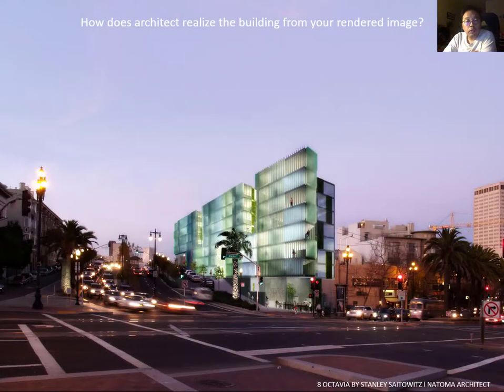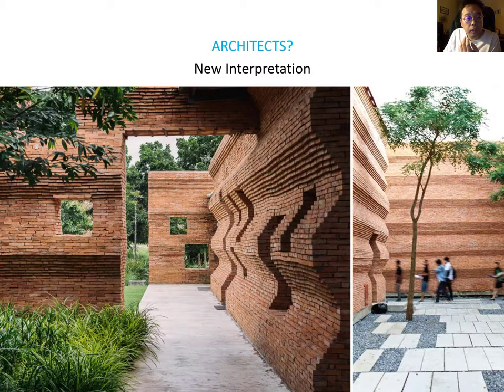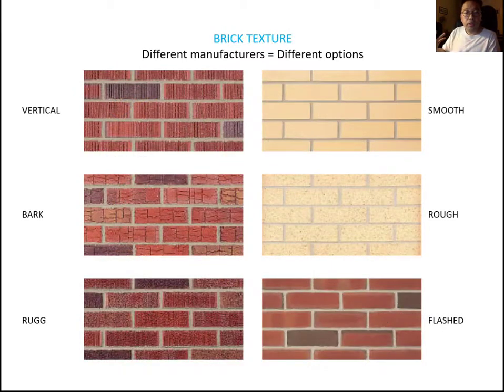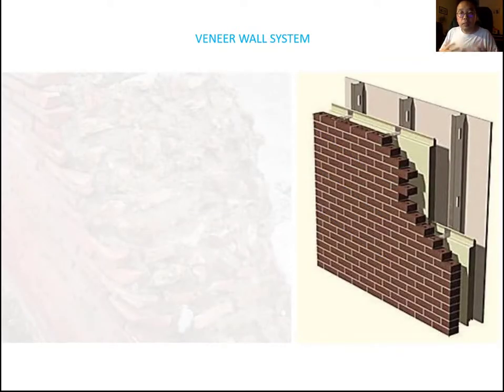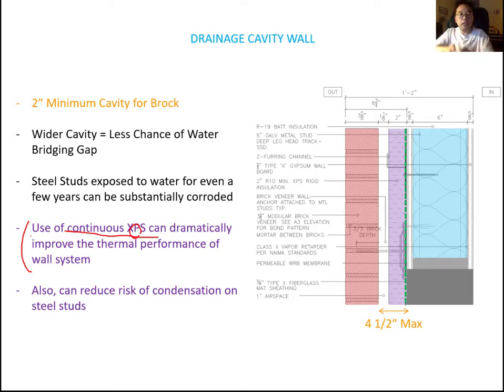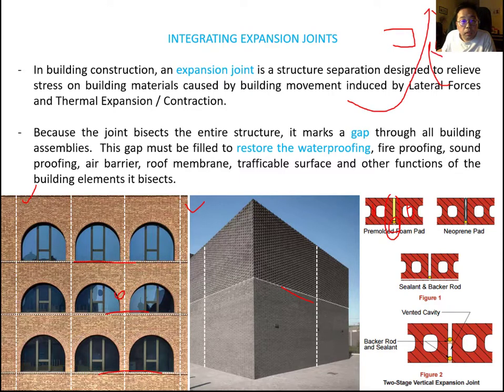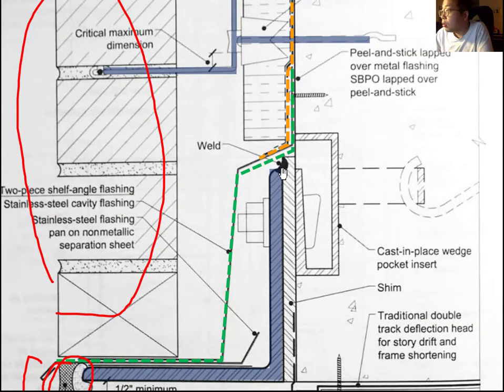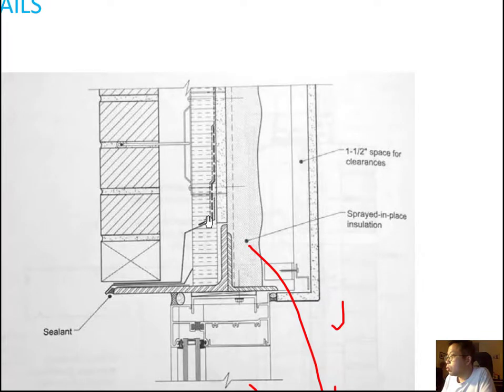Arch 346 546_Mod 1_Lecture 01_ Masonry II_ Brick Veneer